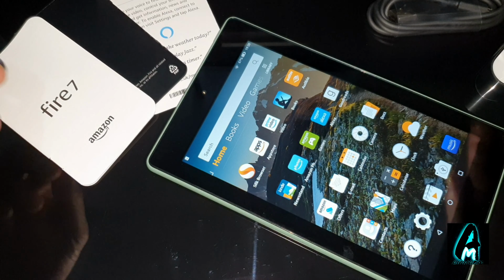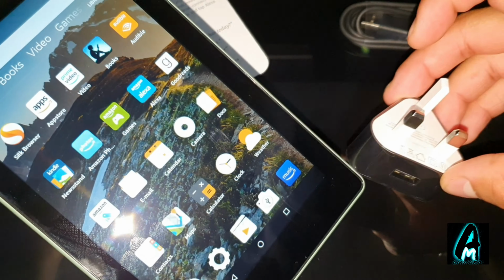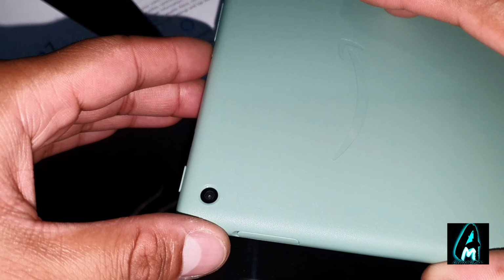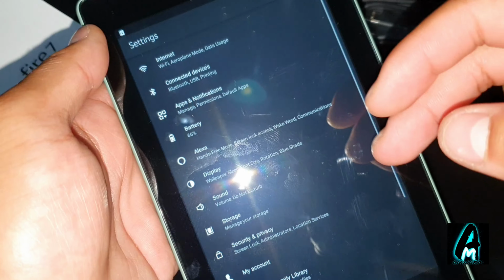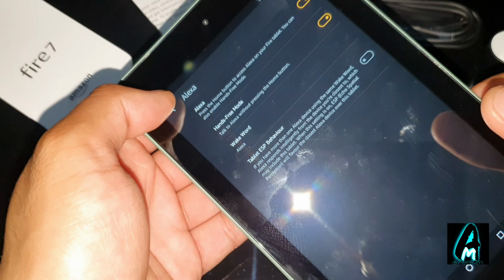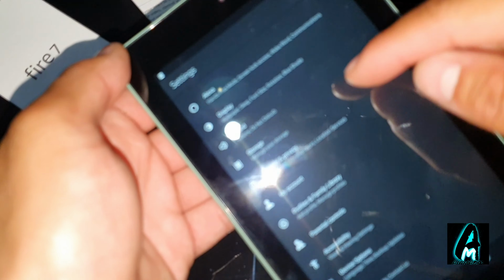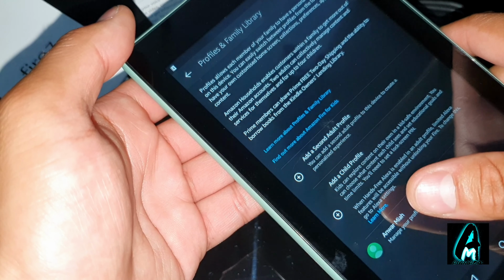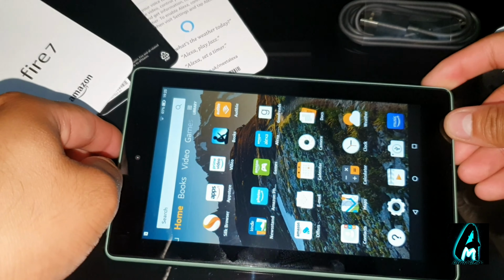Amazon Fire 7 Tablet 2019 (Review)